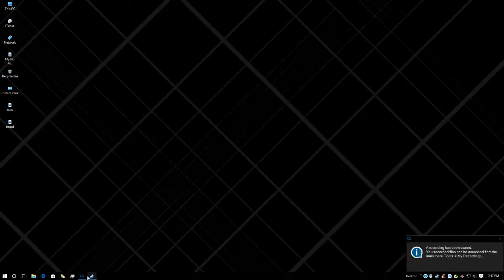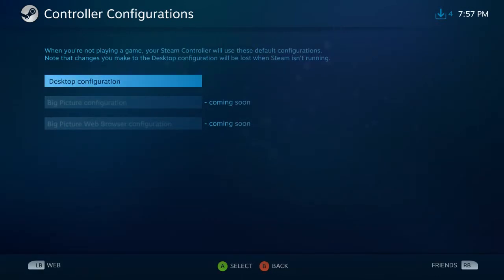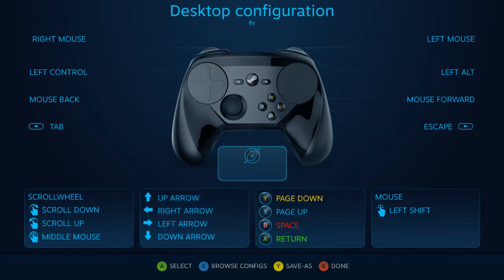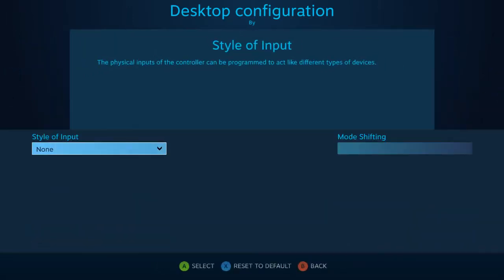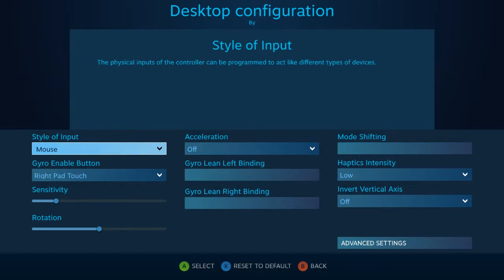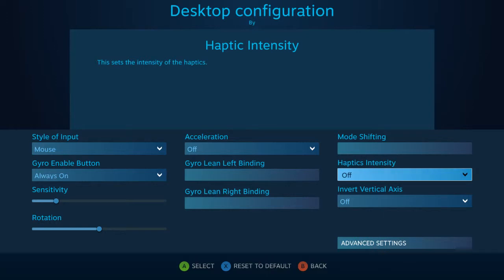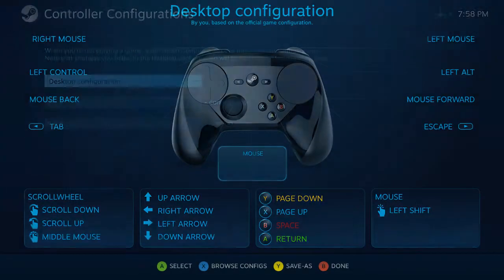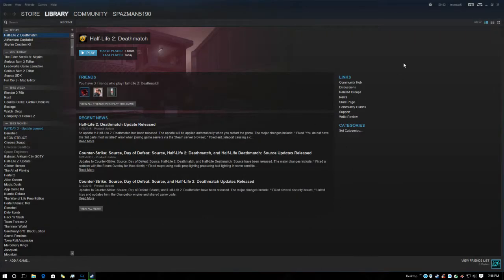Steam Controller Gyroscopic Desktop Configuration (Quick Guide)